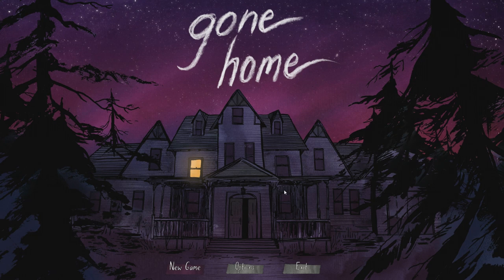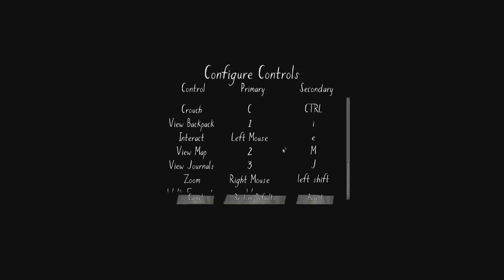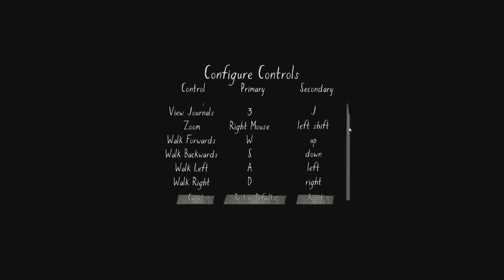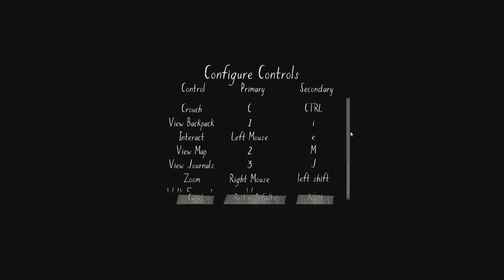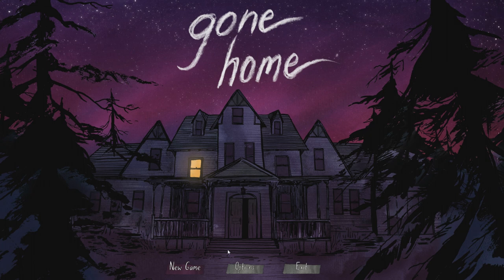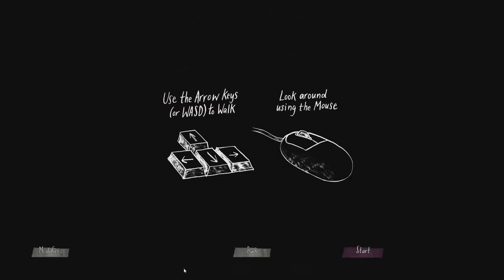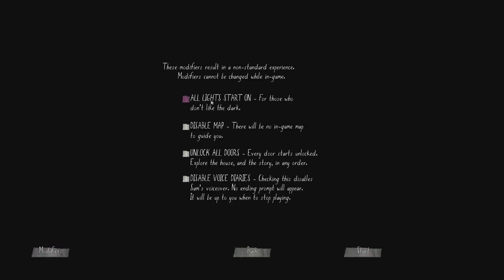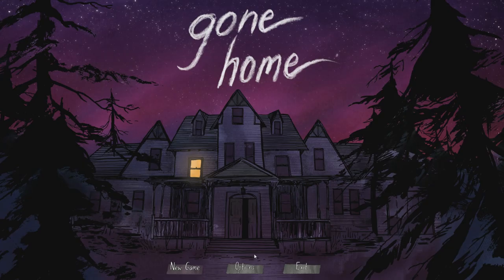Let's Play Gone Home - Part 1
We return home from a year long trip in Europe to find our family missing.  Watch as I try to uncover what happened to them whilst taking a trip down memory lane from the 90's setting.

***If you are interested in joining my LP forum and discussing anything LP related or otherwise then head over